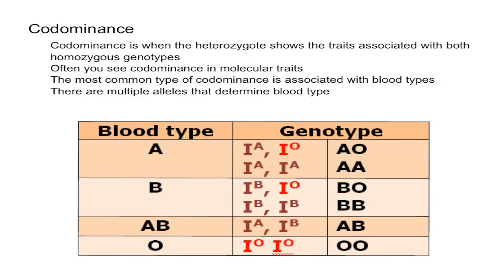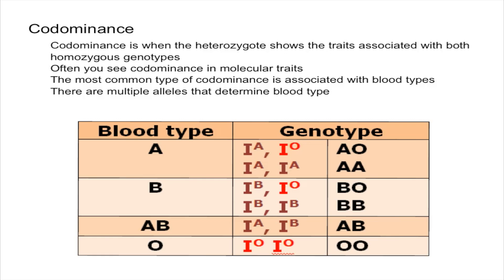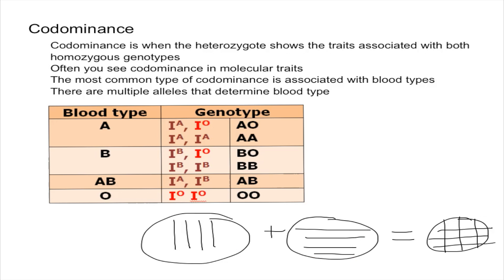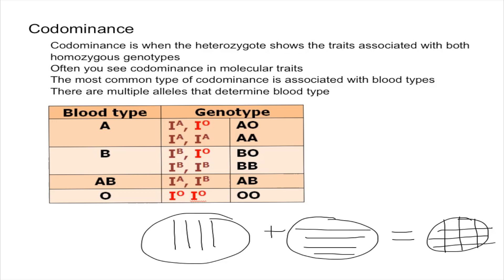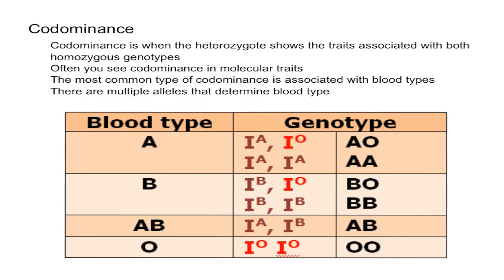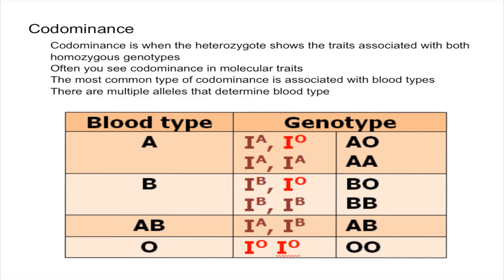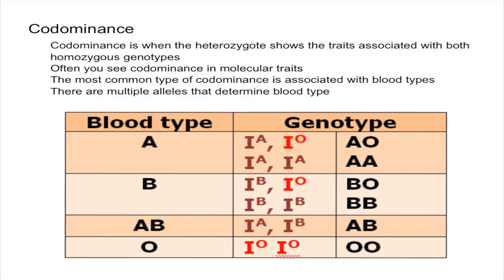Codominance and Multiple Alleles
This video explains what codominance is and also explains the concept of multiple alleles in genetics